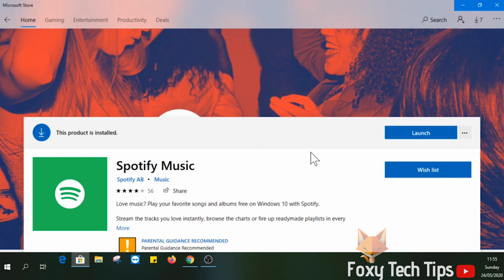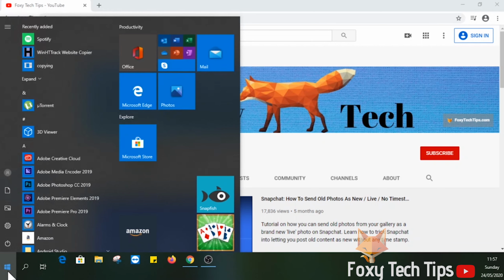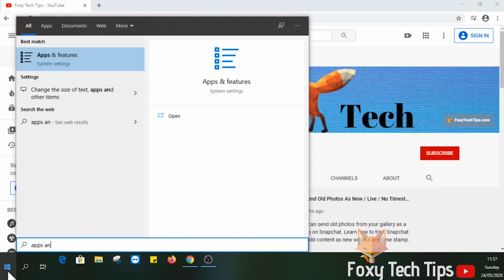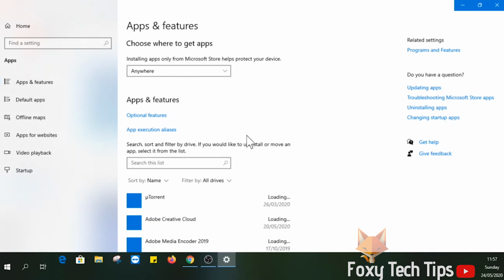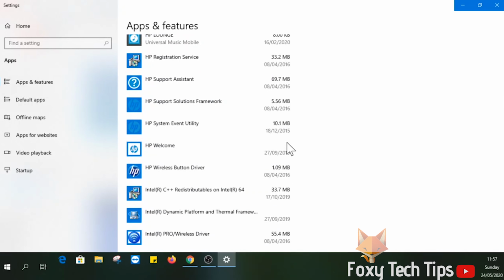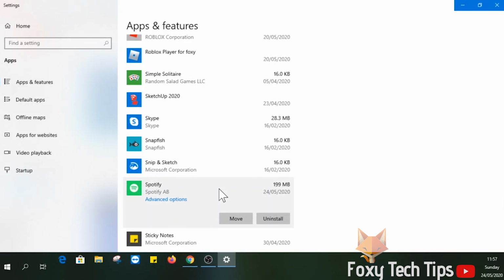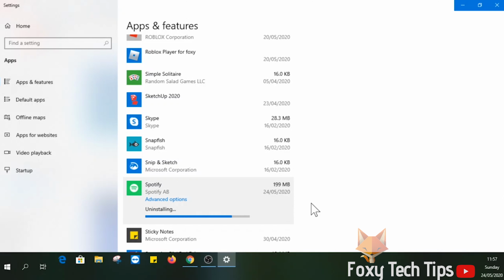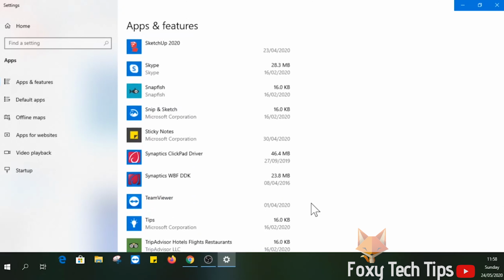How To Uninstall Apps From Microsoft Store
Easy to follow tutorial on uninstalling games and apps from the Microsoft Store on Windows 10. Learn how to delete any app or game from your computer now.

Steps:

- The first step is to click on the windows button in the corner of your home screen. Then search for and open Apps and features.

- Now scroll down until you find the game or app that you want to uninstall.

- Click on it and then click on the uninstall button. Click uninstall again on the popup.